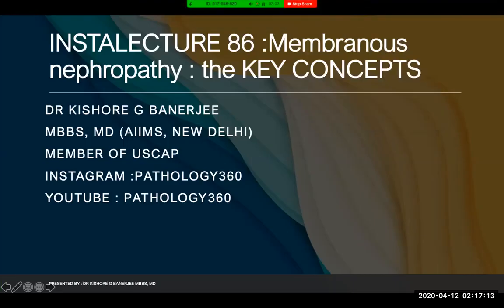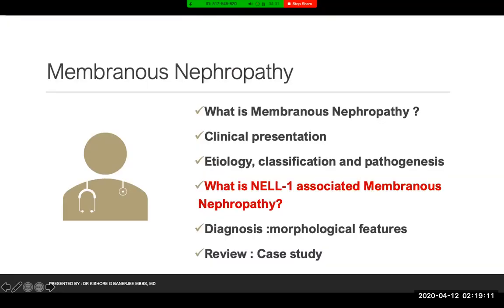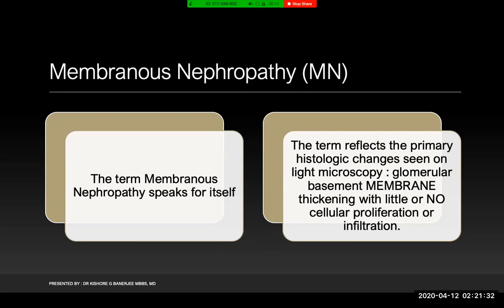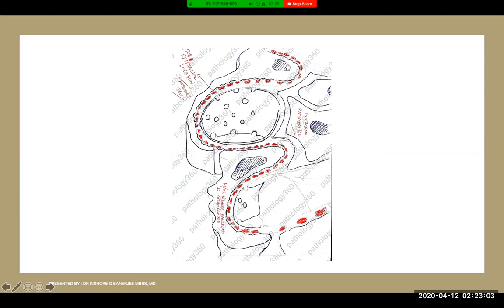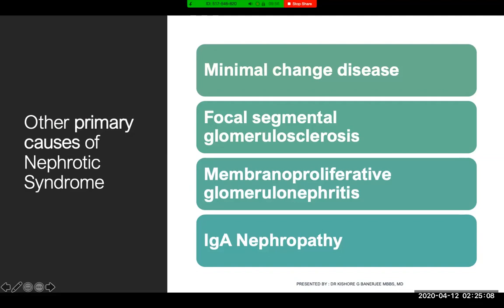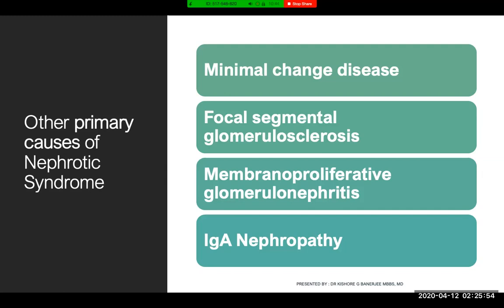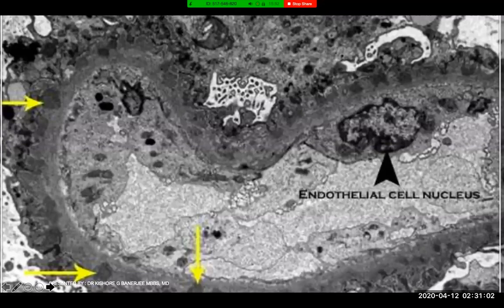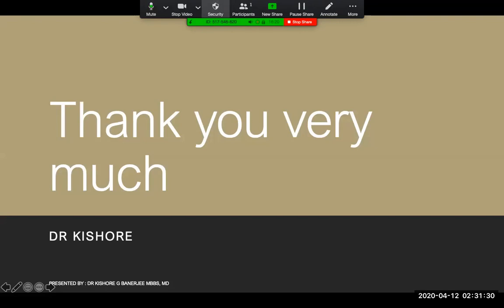Membranous Nephropathy _ Key Concepts _PowerPoint lecture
InstaLecture on Membranous Nephropathy _a key cause of Nephrotic Syndrome in adults. Instagram: pathology360. DrKishore Banerjee